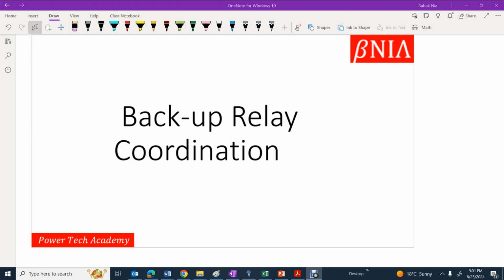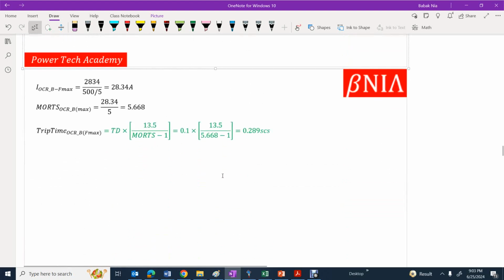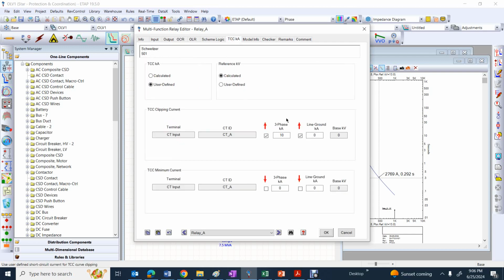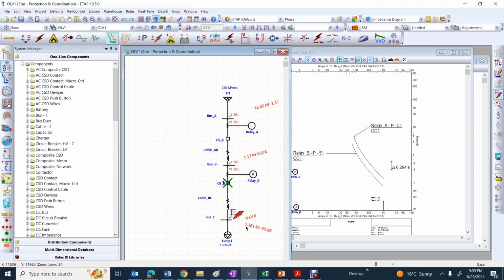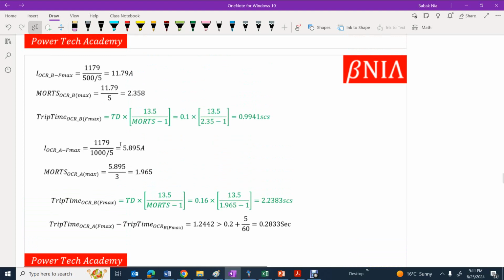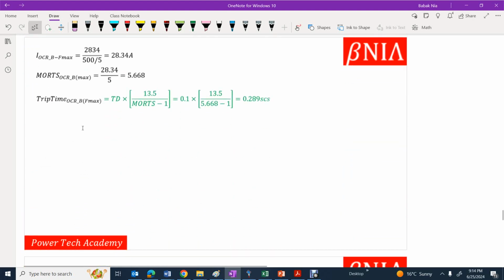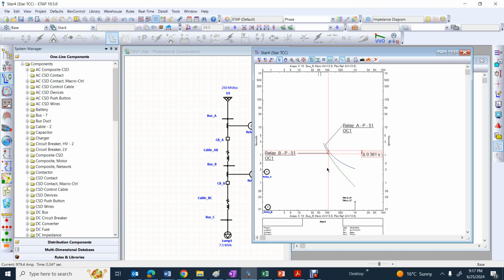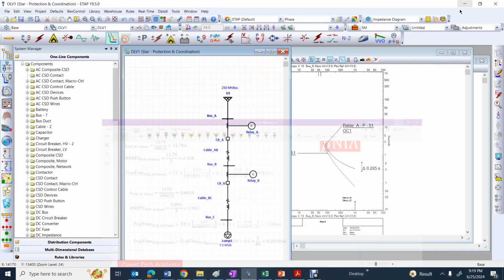Back up Relay Coordination-SEL 501 SMART RELAY-Part 3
In this video, I demonstrate the process of coordinating a backup overcurrent relay with the main relay. I cover both the necessary calculations and the simulation using ETAP software. By using different reverse curve settings, I identify the optimal coordination settings to ensure reliable protection and minimal disruption.

Key Points Covered:

Introduction to relay coordination and its importance.
Step-by-step calculations for setting the backup overcurrent relay.
Detailed simulation using ETAP software.
Comparison of different reverse curve settings.
Determination of the best coordination setting for effective relay performance.
Whether you're an electrical engineering student or a professional looking to refine your skills, this video provides valuable insights and practical guidance for relay coordination.